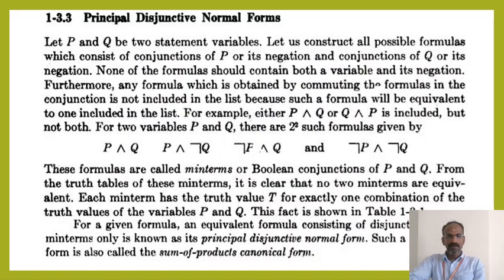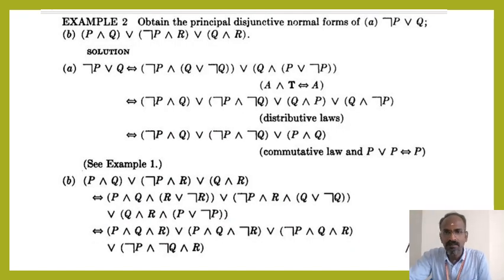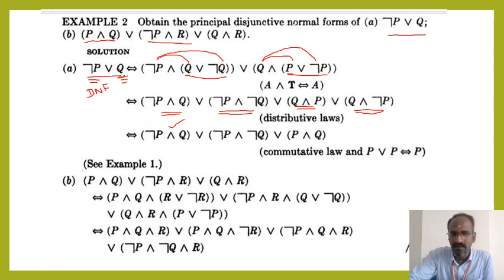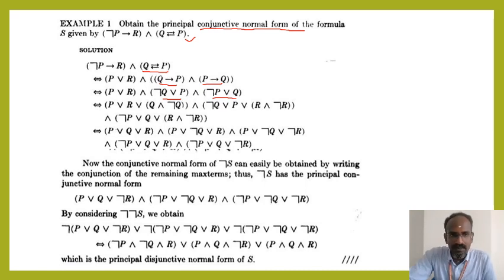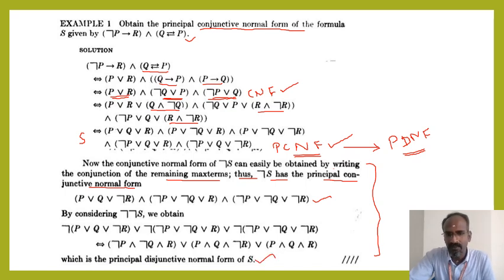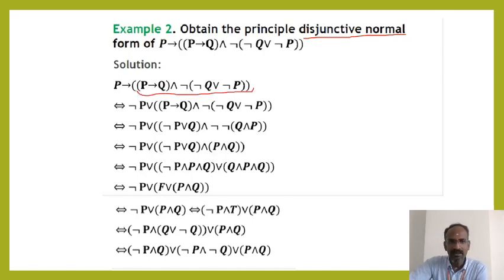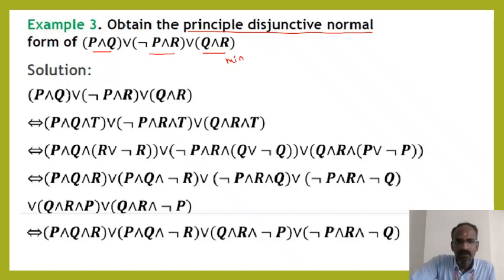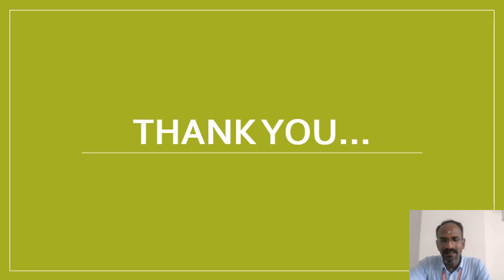SRMVEC_Maths_DM_Lecture 2: PCNF PDNF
Determining the Principle Conjuctive Normal Forms & Principle Disjunctive Normal Forms of the given statement using logical equivalence fomulas